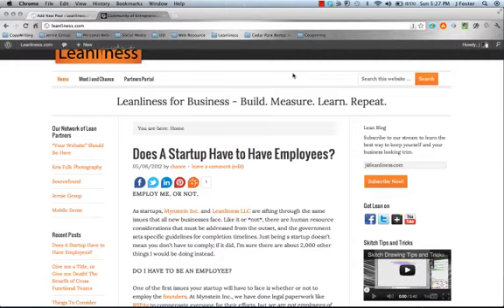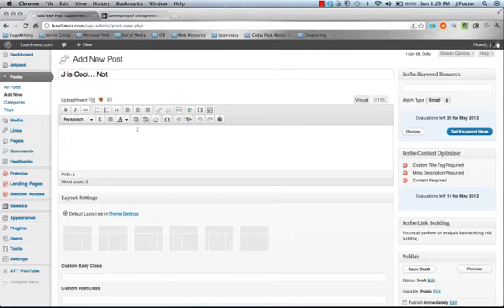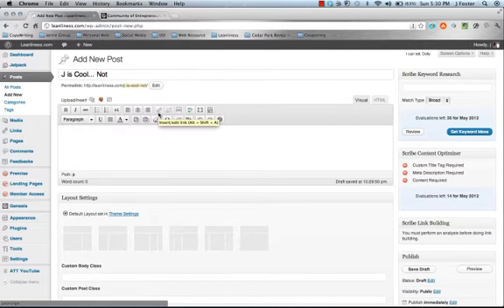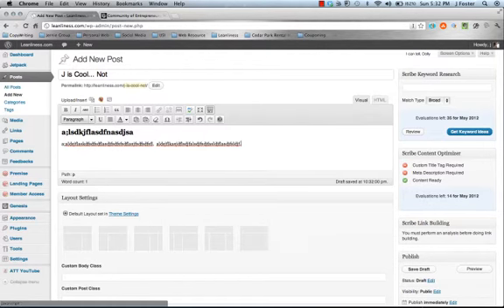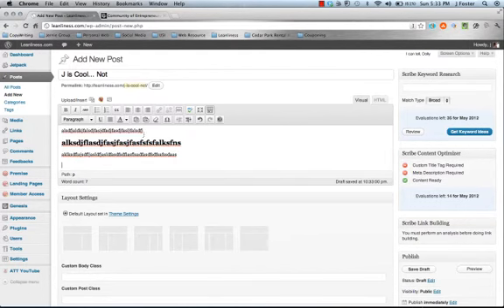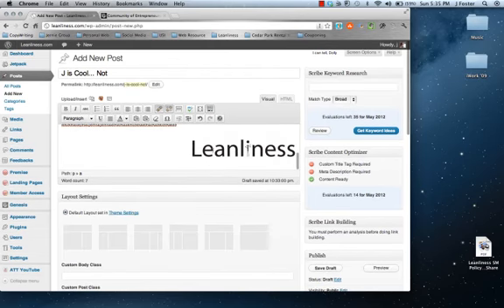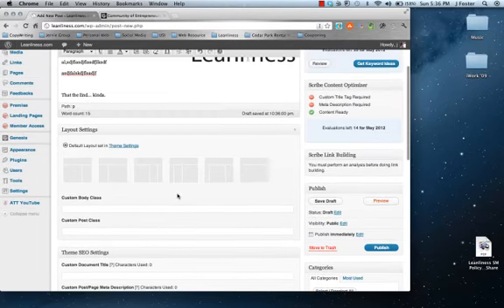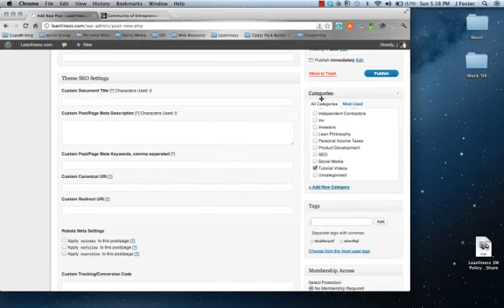Wordpress Part 2 - Postin.mp4